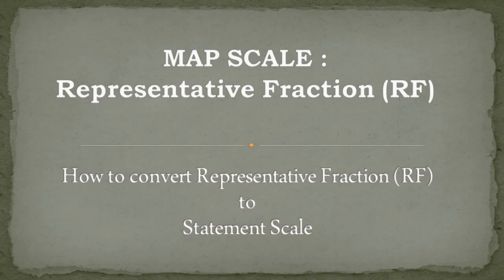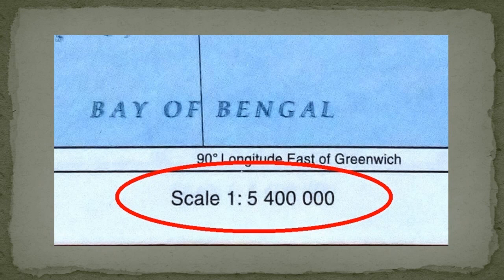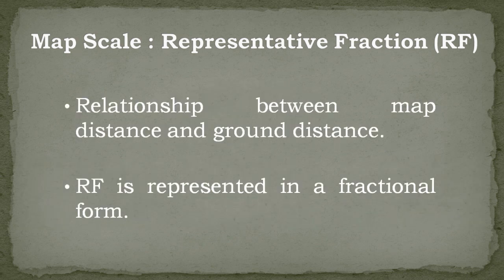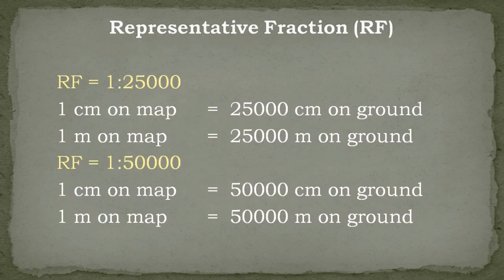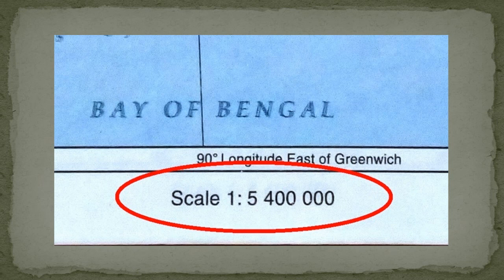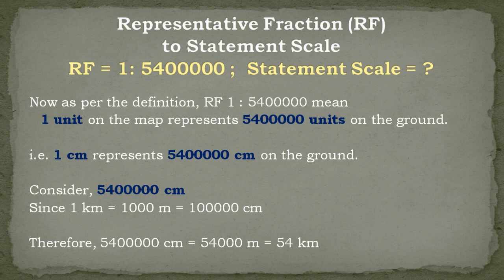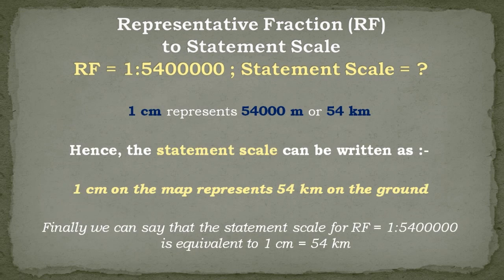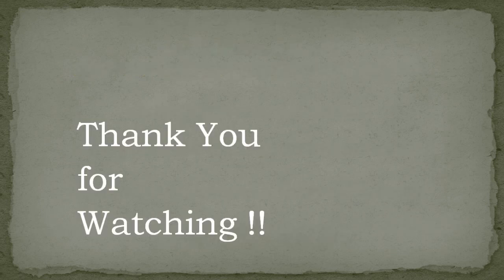MAP SCALE : REPRESENTATIVE FRACTION (RF) | TALOM TALOH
Map Scale : Representative Fraction (RF) | Talom Taloh, Assistant Professor, Geography Department, Dera Natung College, Arunachal Pradesh
Synopsis: This video lecture focuses on Map Scale with Representation of Fraction.
Target Audience: Social Science Students.
Credits: Published by: Director, TLC, TU
Editing: Shashank K Dwivedi,
Acknowledgment: The production of this video as part of TLC's mission to generate e-content is funded by MHRD, Govt., of India under PMMMNMTT Scheme.